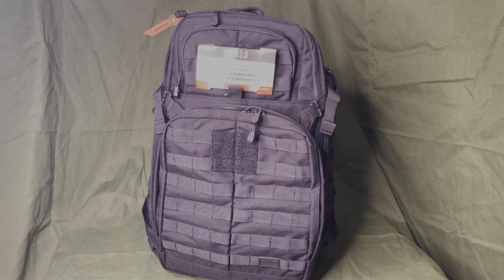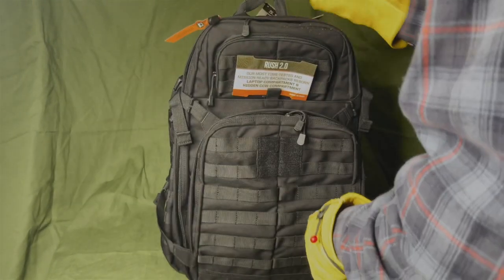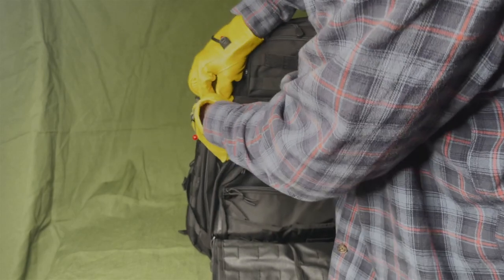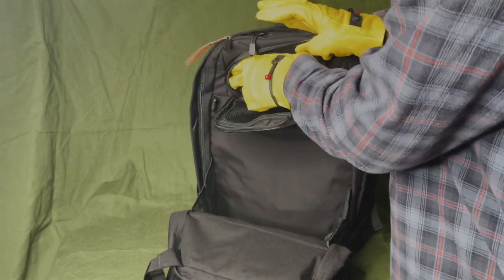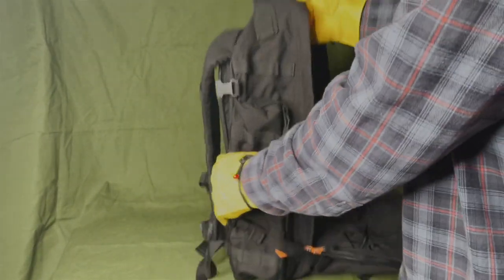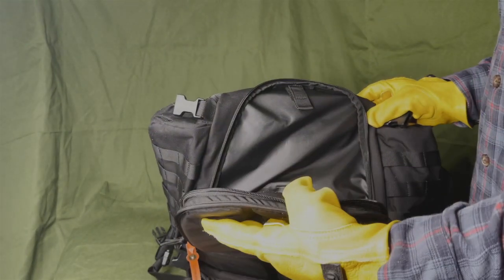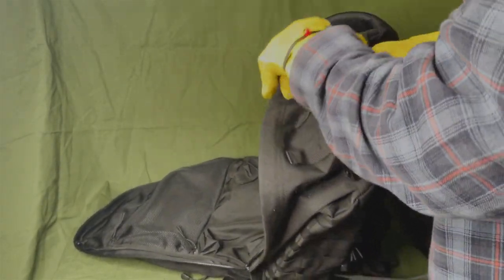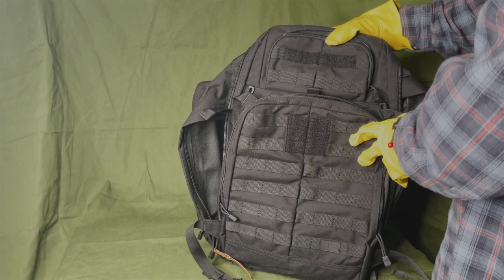Bug Out Bag NEW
The Official StarWeatherGaming YouTube Channel
YouTube Partner ✅

🏴‍☠️Member Perks!
🎖 Loyalty Badges.
🎖 Name Turns Green.
🎖 Custom Emojis.
🎖 Member Recognition.
🎖 Channel Support.
🎖 Member Only Continent

Donations are 100% extra and are not required to Watch/Enjoy my Stream. All donations help me with upgrading my set up to consistently bring you all the highest quality content! 100% no refund policy, only donate if you have the money and the money is yours. "No sleep till victory!"

TV-MA – TV Mature Audience Only This program is specifically designed to be viewed by adults and therefore may be unsuitable for children under 17.